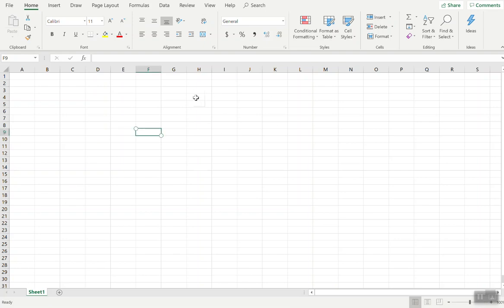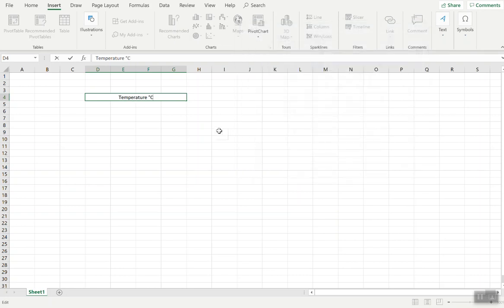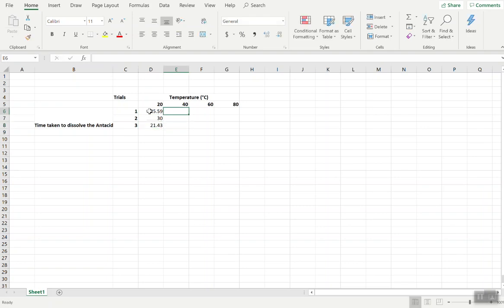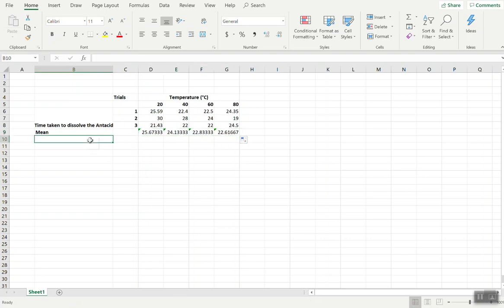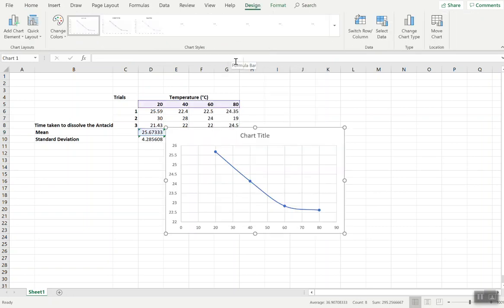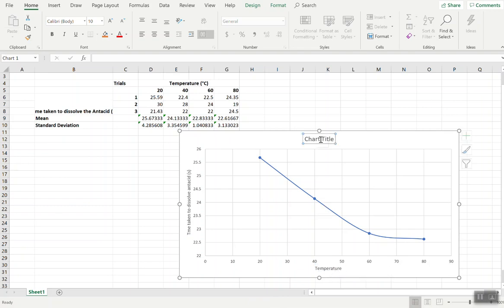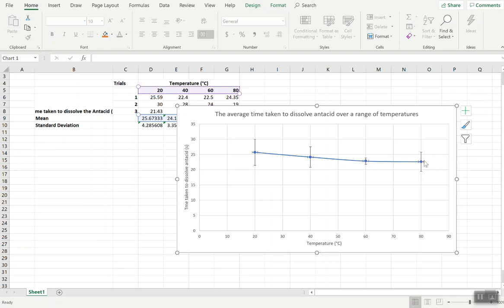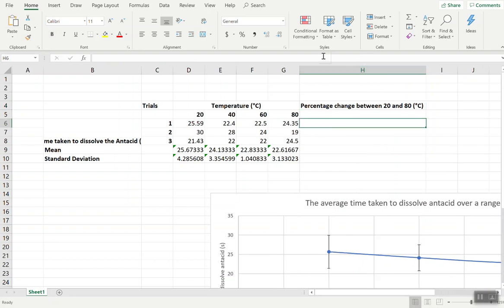How to Plot a Graph on Excel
Learning Goal: Students will understand how to plot a line graph in excel for a grade 10 chemistry class. They investigated the rate of a reaction by increasing the temperature and measuring the time taken for an antacid to dissolve.

They will be able to use statistics to include uncertainty which will highlight the reliability if the data.